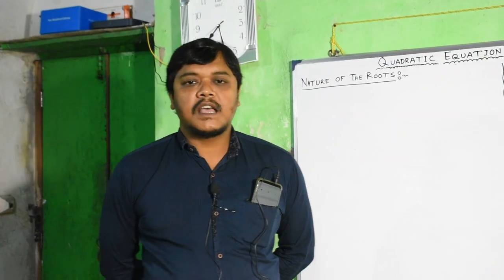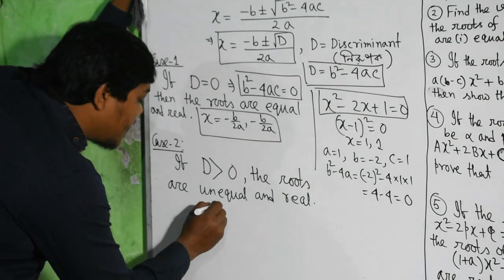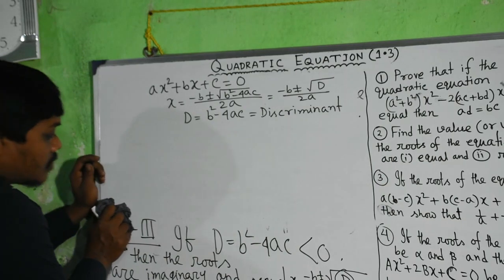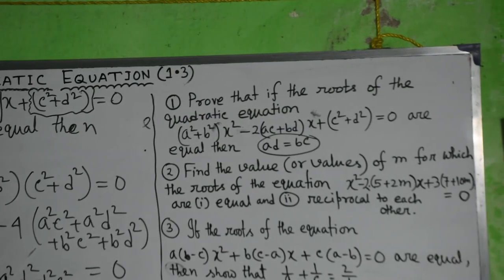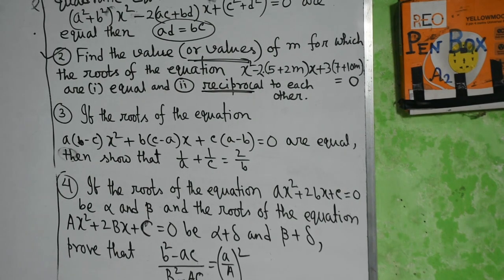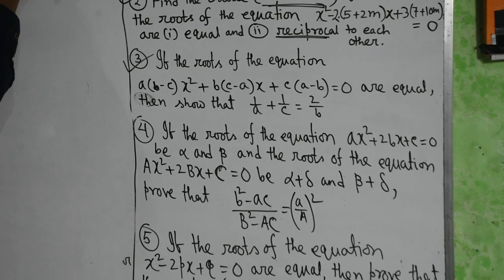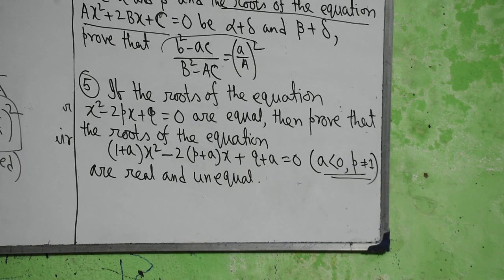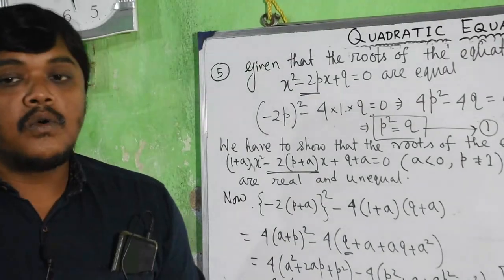Quadratic Equation (1.3) by Dr Md Rajjak Gazi Diploma XI IX# Competitive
This part contains about Nature of the roots.
In this lecture I have discussed when the roots are real, imaginary and equal.
Number Of Zeroes| Number System (Part-1.3) by Dr. Md  Rajjak Gazi.

Number Of Zeroes| Number System (Part-1.2) by Dr.Md  Rajjak Gazi.

Number Of Zeroes| Number System (Part-1) by Dr.Md  Rajjak Gazi.

Real Number System / Number Theory for Competitive Exams by Dr. Md Rajjak Gazi.

Irrational Number|Number Theory for Competitive Exams (Part-1.3) by Dr. Md Rajjak Gazi.

Recurring Decimal & Common Fraction|Number Theory for Competitive Exams (Part-1.4) by Dr.Rajjak Gazi

Application of Multiplication principle|Combinatorics|Number System (Part-3.3) by Dr. Md Rajjak Gazi